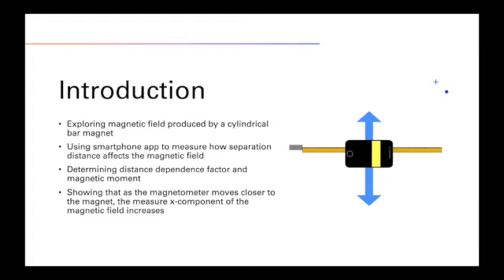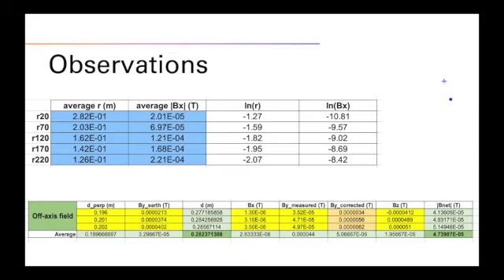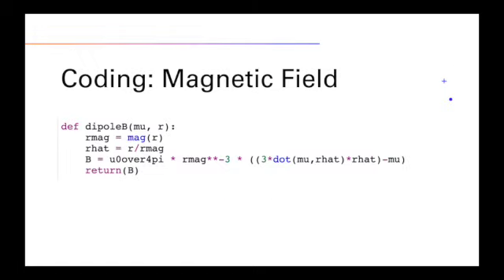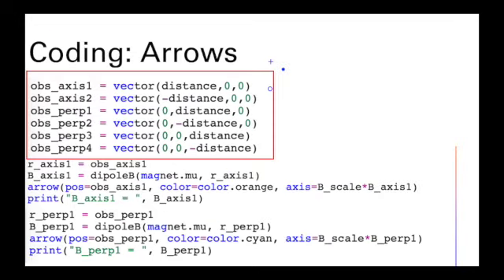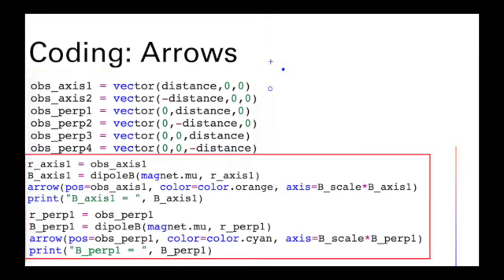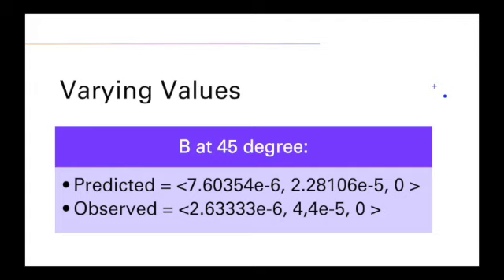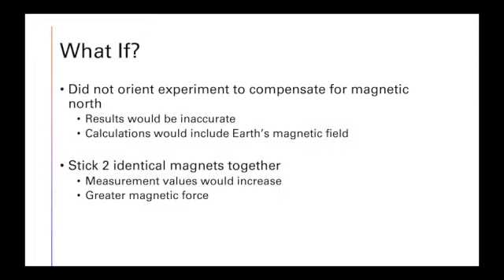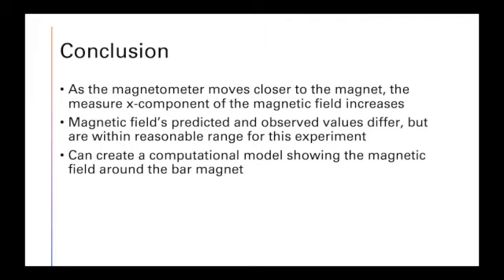Lab 3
PHYS 2212 Lab 3 Final